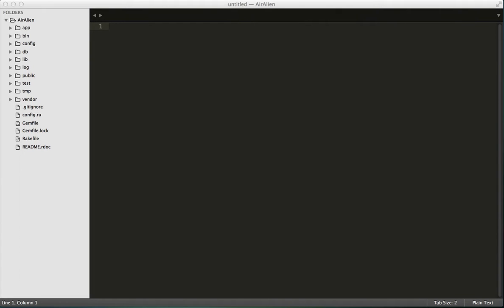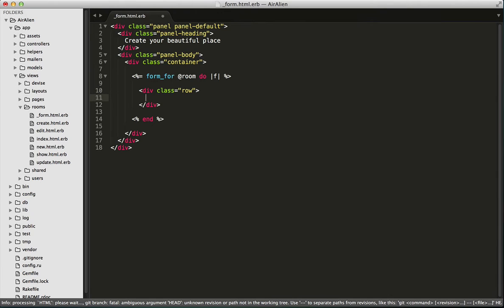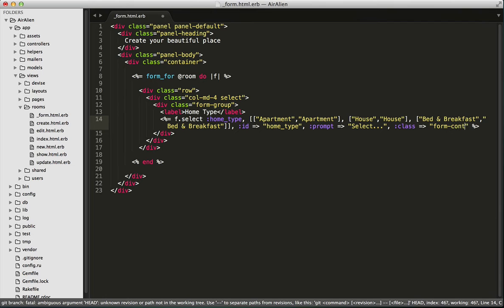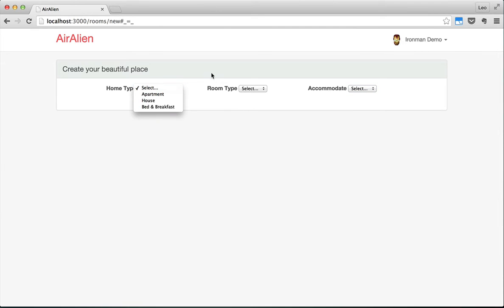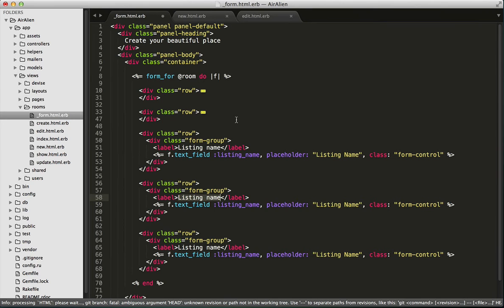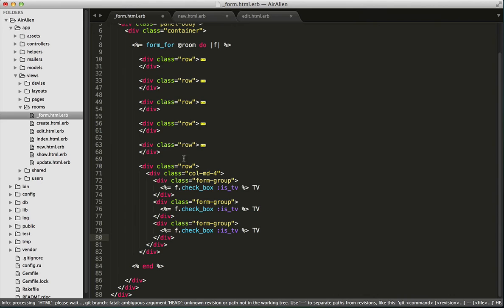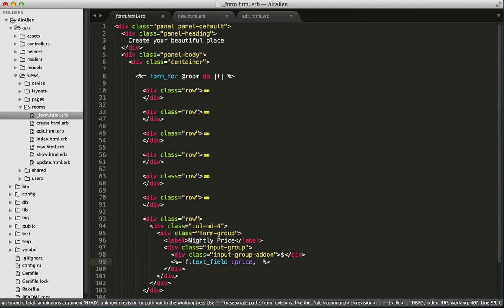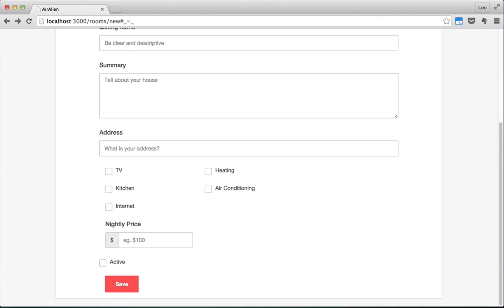Lesson 23 Create Room View